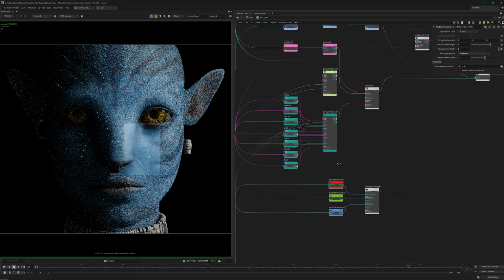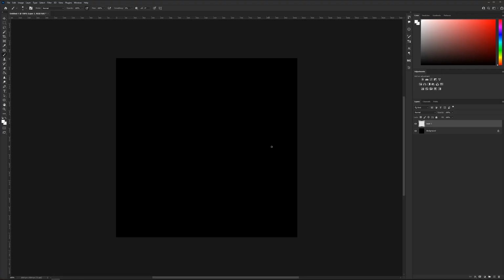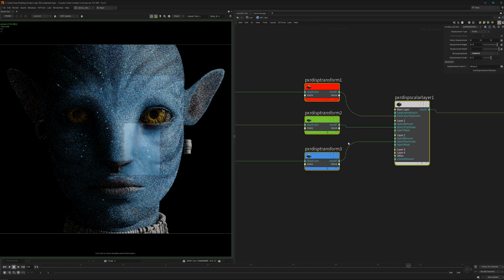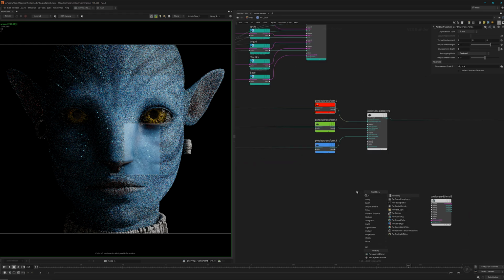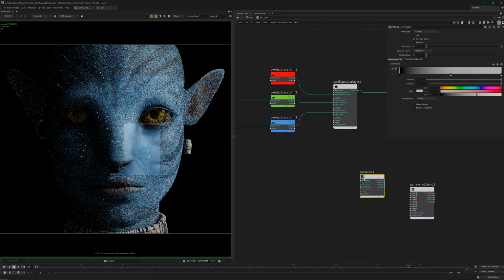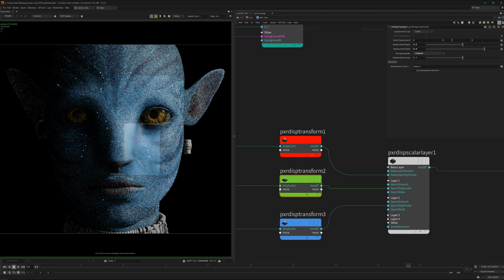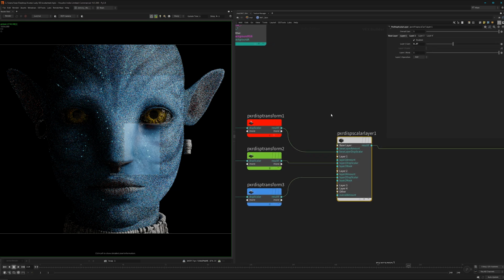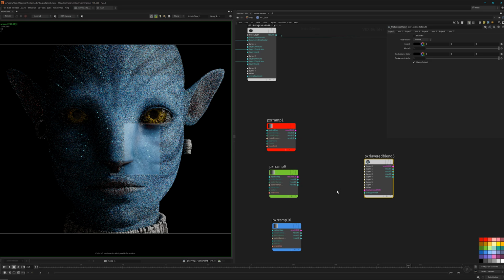Lookdev Photorealistic Skin Displacement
Making photorealist Skin in CG is a challenging task. Many small details and values play together to create a believable photoreal result.
In this video, I cover the lookdev part of the Skin displacement technique I use to create a digital skin material and share a cool little tip with you to get the right balance out of your maps.